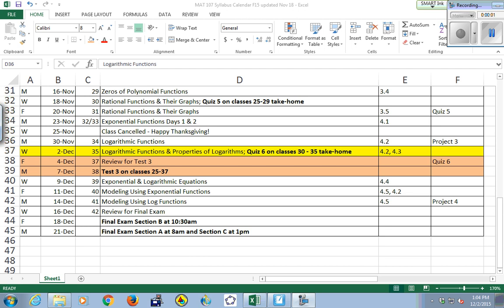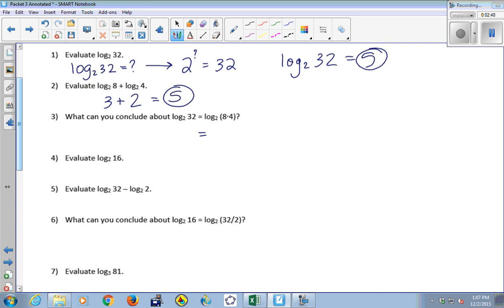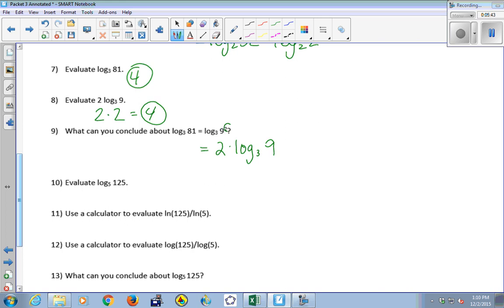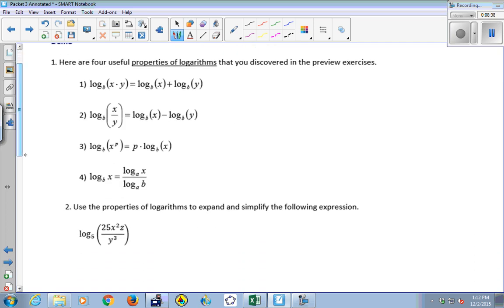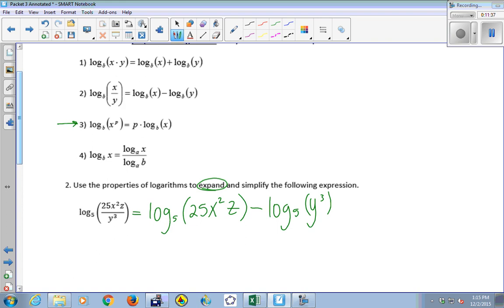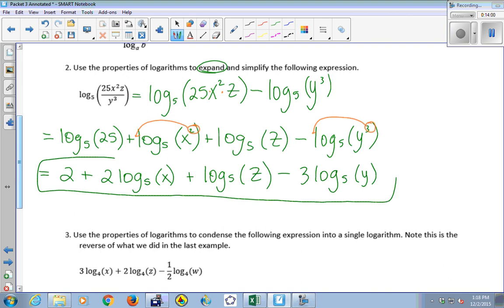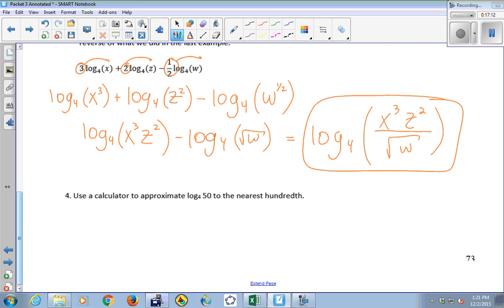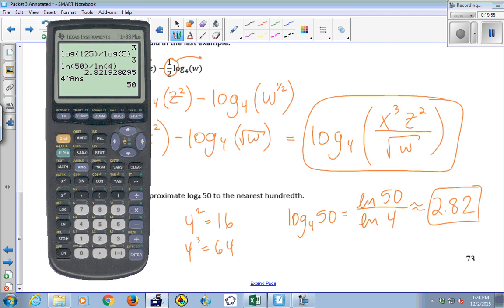107 Class 29 Sp 16